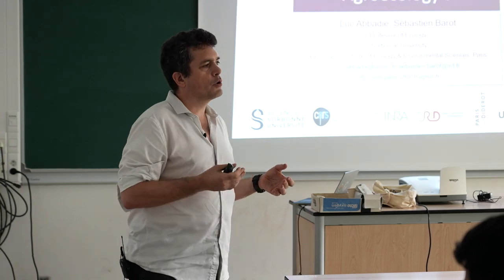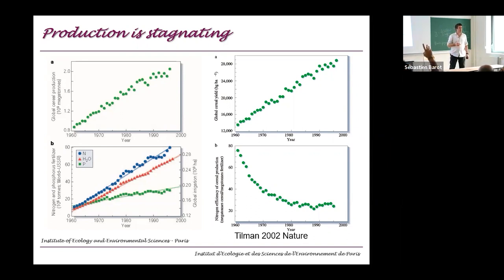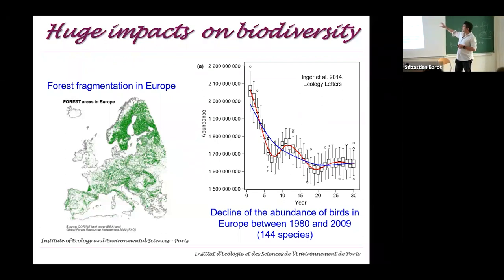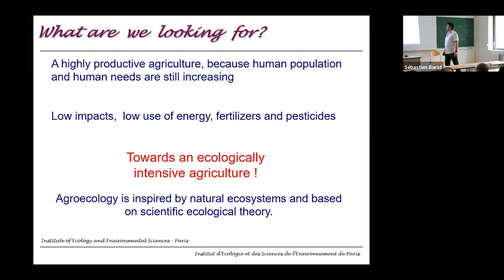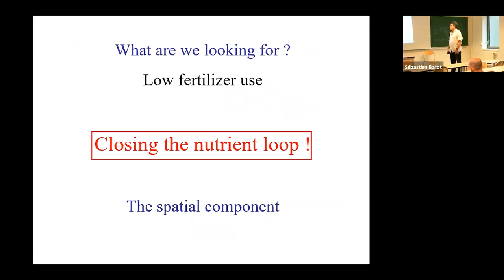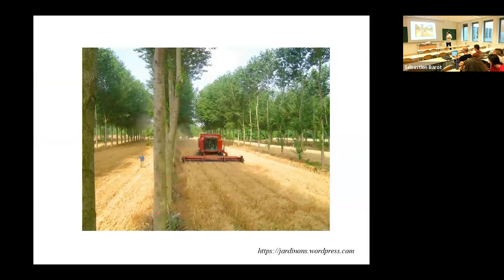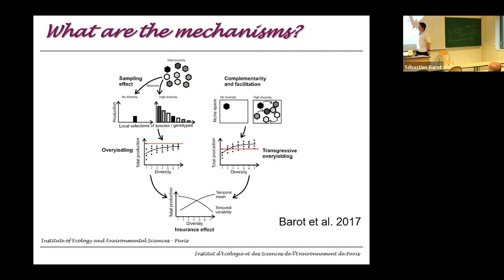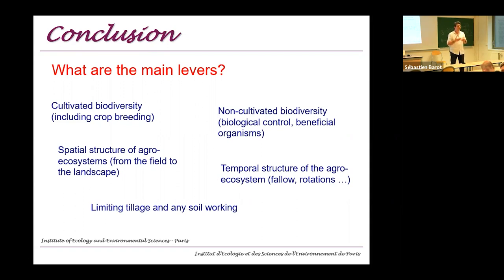Agroecology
Sébastien Barot, Senior researcher in ecology, Sorbonne Université and IRD, Institut d’écologie et des sciences de l’environnement de Paris (iEES Paris, CNRS UMR 7618 – IRD 242 – INRAE 1392).